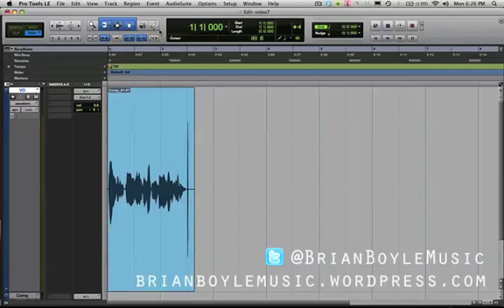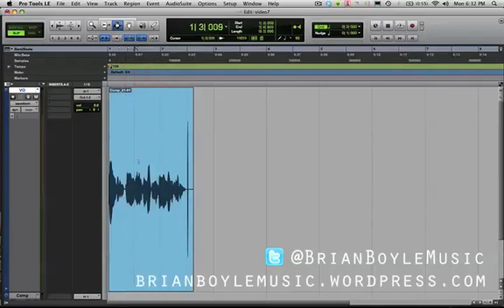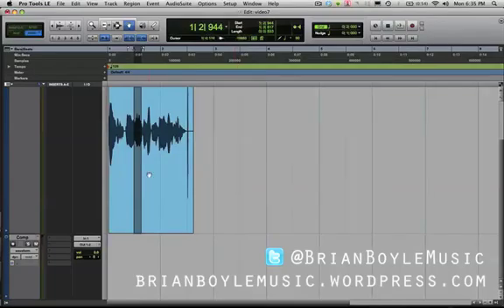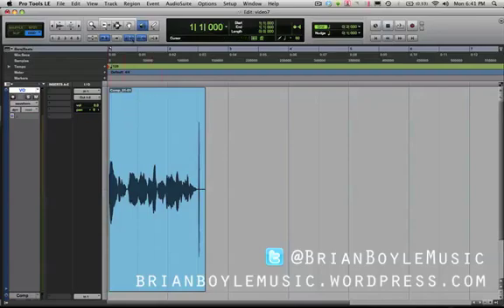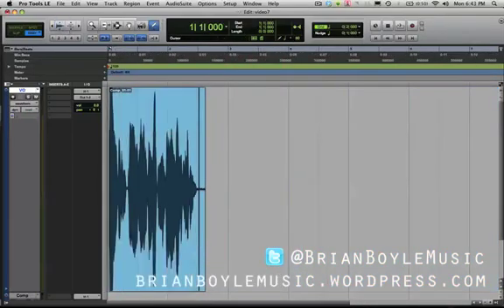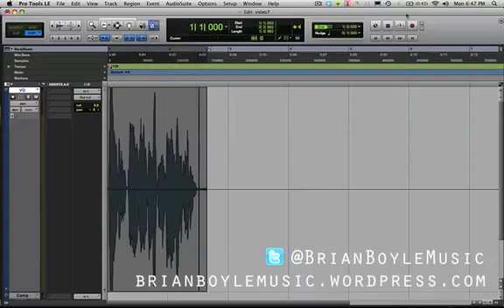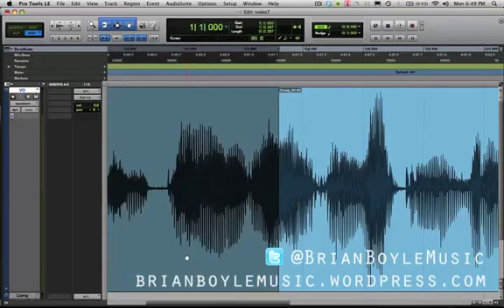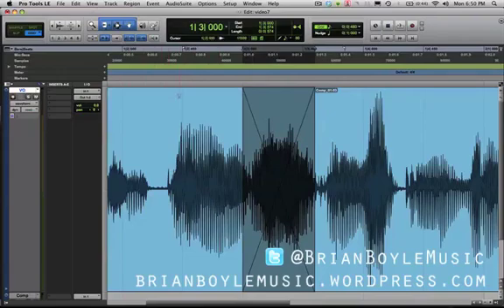ProTools For Beginners: Edit Tools Tutorial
Hey everybody!
In this video we have a brief overview of your most basic editing tools in ProTools.  They are your...
•Trim
•Selector
•Grabber
•Scrubber
•Pencil
*Smart Tool
Any comments suggestions or advice for future videos is much appreciated!  Thanks and enjoy!

-Brian